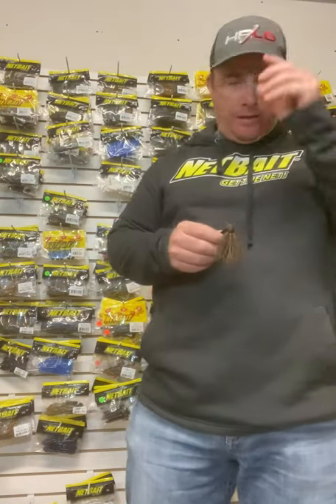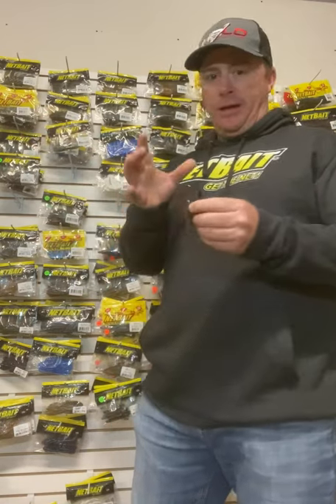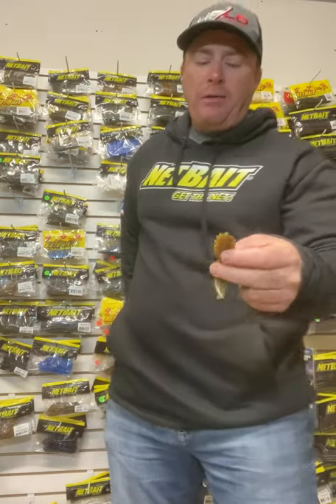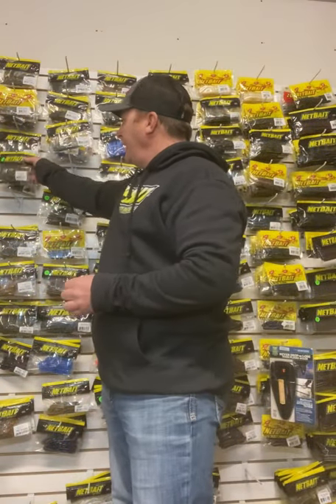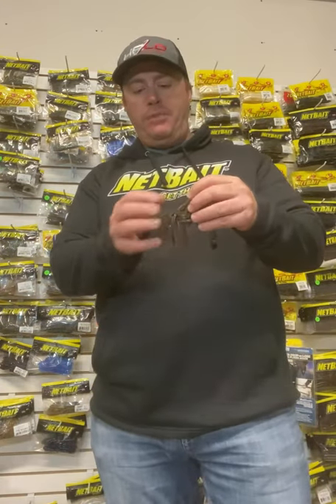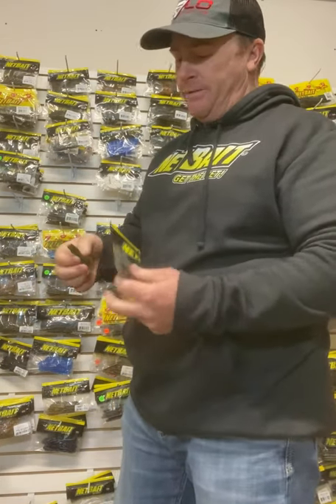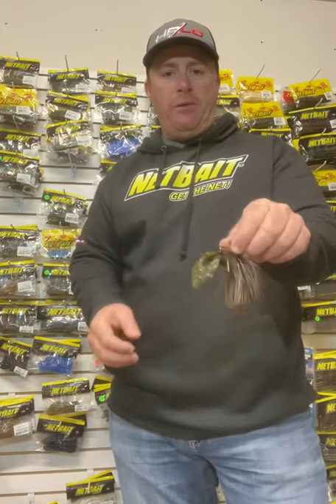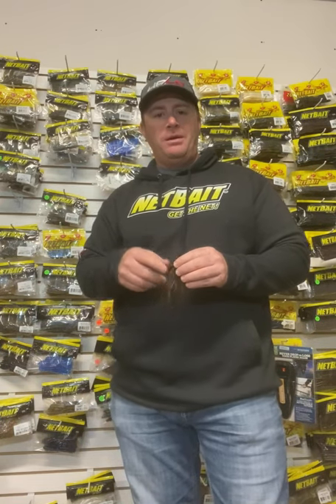Scott Canterbury's TOP THREE Trailer Options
Scott Canterbury shares his top three trailer options when fishing a jig.